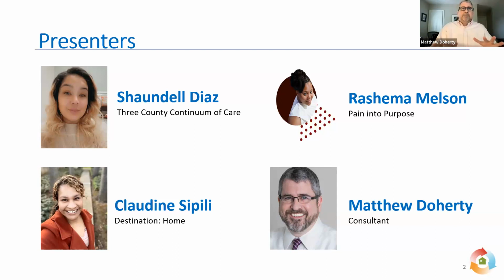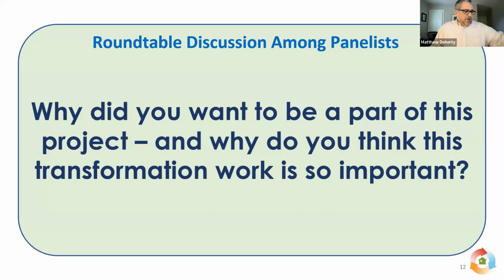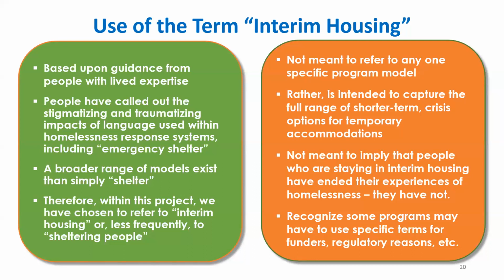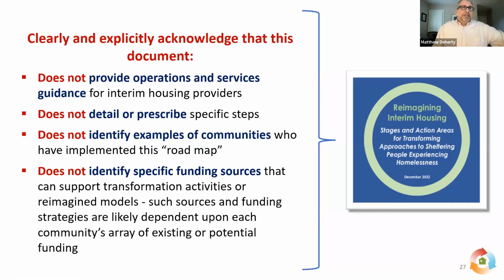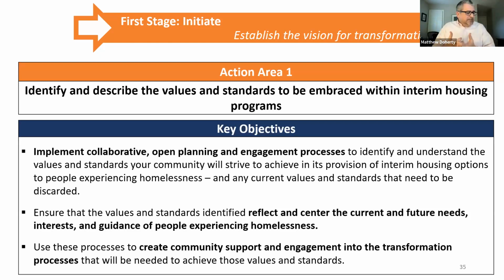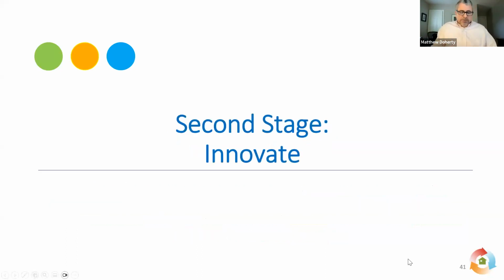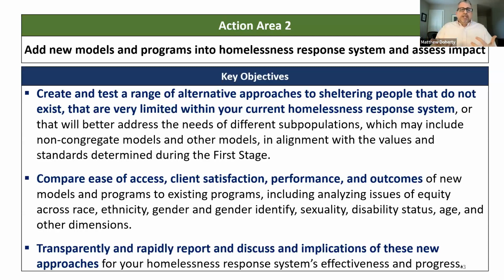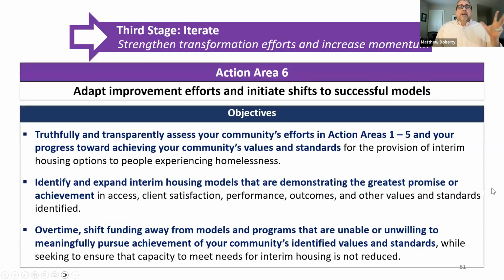Reimagining Interim Housing, 2nd Webinar:Deeper Dive into Approaches to Transformation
The guidance and recommendations of people with lived expertise of homelessness, and the lessons learned throughout the COVID-19 pandemic, make it clear that we must create and seize opportunities to transform our approaches to sheltering people experiencing homelessness.

This webinar dives more deeply into the Framework's Reimagining Interim Housing project and two recent publications. This second webinar features project consultants Claudine Sipili, Rashema Melson, Shaundell Diaz, and Matthew Doherty who explore proposed stages and action areas to transform their approaches to sheltering people, share guidance for partnering with people experiencing homelessness, and lead with racial justice and equity within those efforts.

Reimagining Interim Housing: Transforming our Approaches to Sheltering People